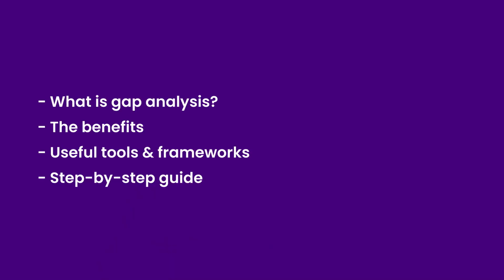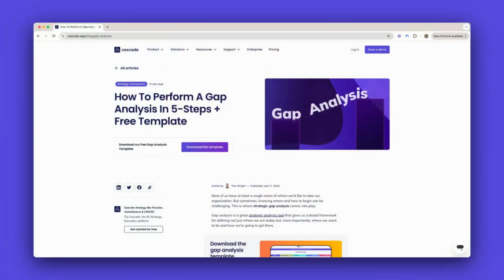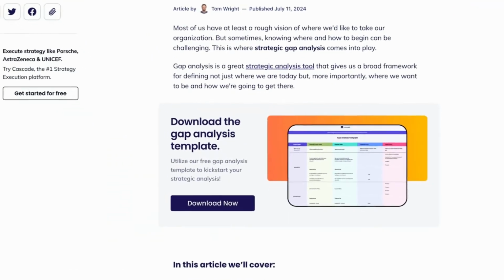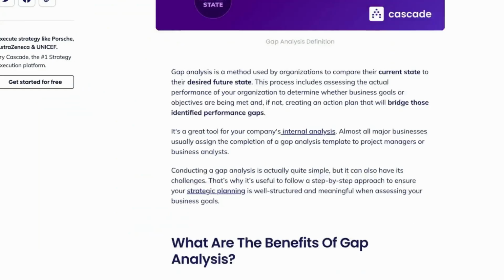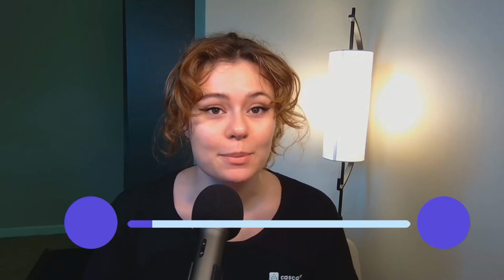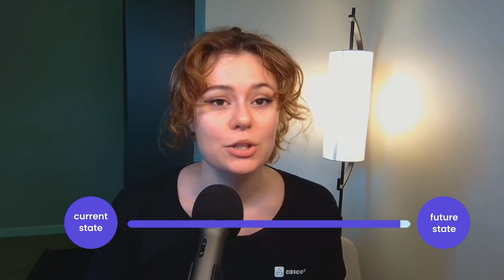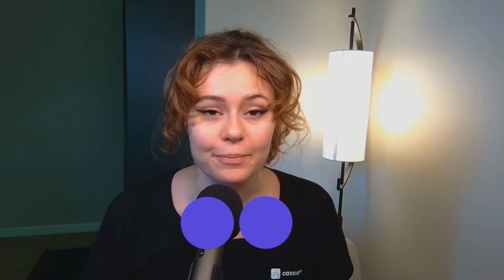How To Perform A Gap Analysis In 5-Steps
In this video, we cover the essentials of conducting a successful gap analysis. Our objective is to help you understand what gap analysis is, its benefits, and how to use it effectively to plan, execute, and track your strategy. We'll also walk you through a step-by-step guide to get started.

To complement this video, you can download our free gap analysis template in Excel format and get started right away. Once downloaded, you can input your own data directly into the template, saving you the effort of building one from scratch.

👉🏻 For a deeper dive into gap analysis, check out our detailed *blog article*

*Chapters*
00:00 - Introduction
00:22 - What Is Gap Analysis?
00:55 - When Should You Use Gap Analysis?
01:15 - Step-by-Step Guide to Conducting a Gap Analysis
02:59 - Turn Your Gap Analysis Into Executable Plans

*What We Cover in the Video*:
- *Introduction to Gap Analysis:* Learn how gap analysis acts as a strategic tool to identify the gaps between your current state and where you want to be, helping you create a roadmap to achieve your goals.
- *Benefits and Applications*: Discover how gap analysis provides strategic direction, aligns stakeholders, and prioritizes resources effectively. Understand when to use it, whether for new strategies, product development, or improving processes.
- *Step-by-Step Guide*: Follow our five-step process to perform a gap analysis, from defining your focus areas to developing an action plan.

*Key Takeaways*
- *Strategic Clarity*: Gap analysis helps you gain a clear understanding of your current situation and sets realistic goals for where you want to be. This clarity is crucial for effective strategic planning.
- *Prioritization and Focus*: By narrowing down your focus areas and identifying key gaps, you can concentrate resources on the most critical areas for improvement, ensuring a more targeted and effective approach.
- *Actionable Insights*: Using strategic analysis tools like SWOT or PEST in your gap analysis provides deeper insights into your business environment, enabling you to identify specific actions needed to close the gaps and achieve your objectives.

Once you've identified the gaps and created a detailed action plan and roadmap, the real challenge is executing those projects and making steady progress towards your business goals to ultimately close the gap. That's where Cascade's strategy execution platform comes in!

Cascade helps you plan, execute, and track your strategy all in one place, seamlessly bridging the gap between planning and execution. It's perfect for addressing the gaps identified in your analysis and centralizing action plans to ensure you achieve your organization's desired future state.